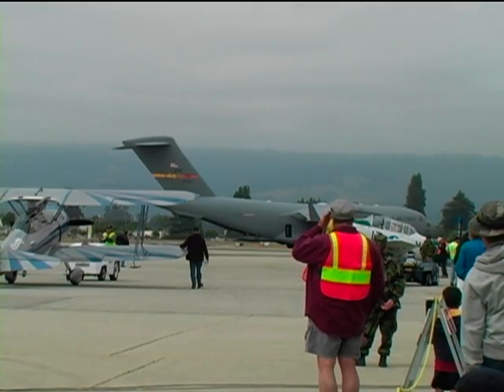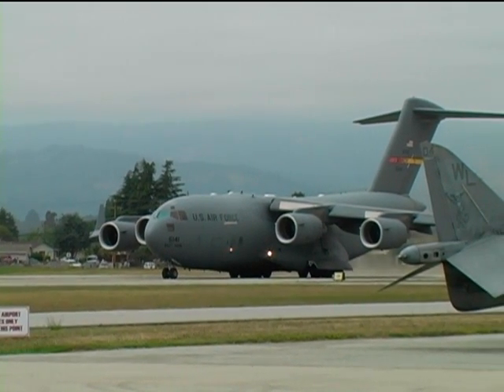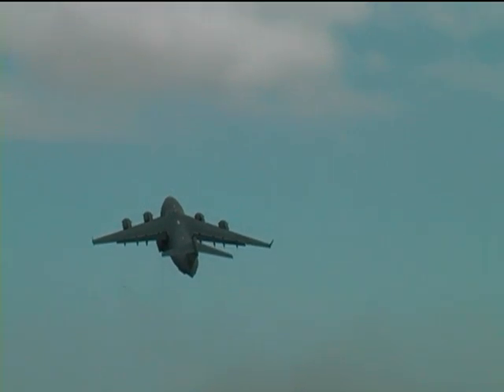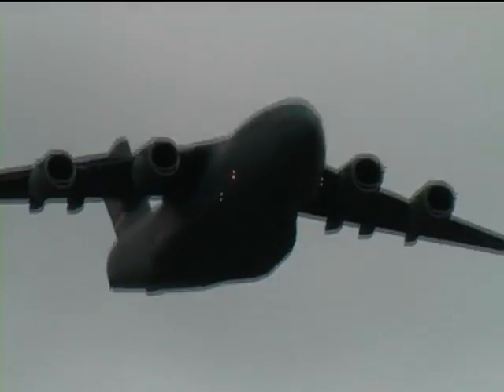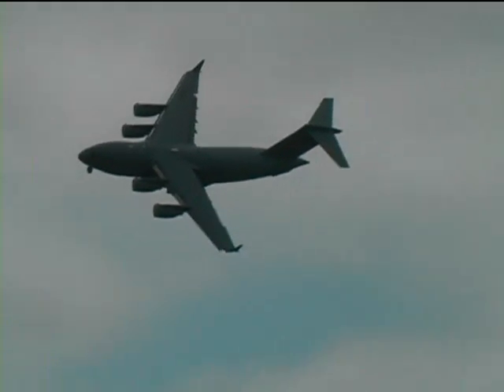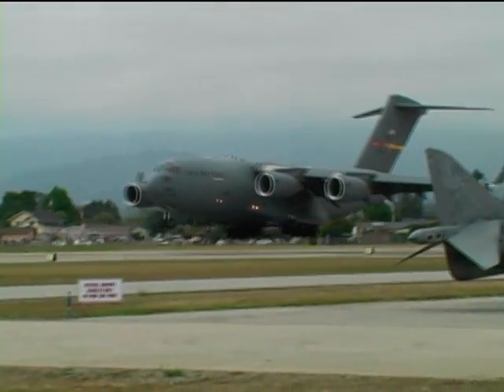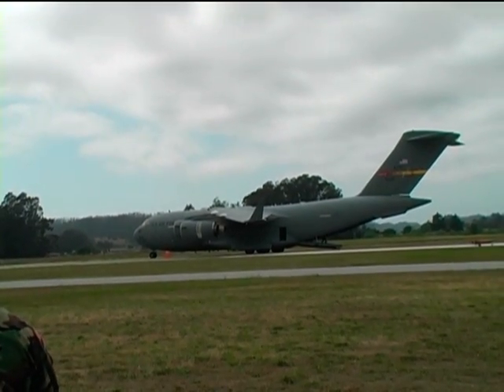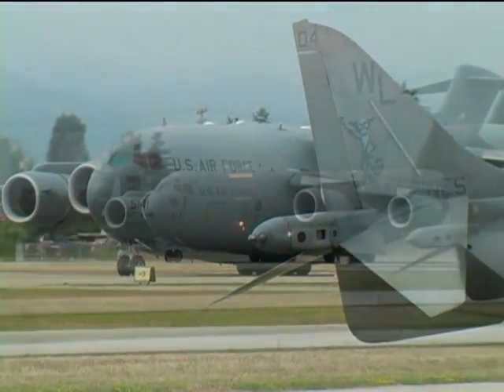WATSONVILLE 2009 C 17 DEMO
A C-17 Globenaster III puts on a demonstration at the 2009 Watsonville Airshow.